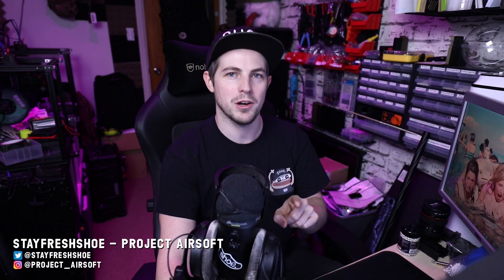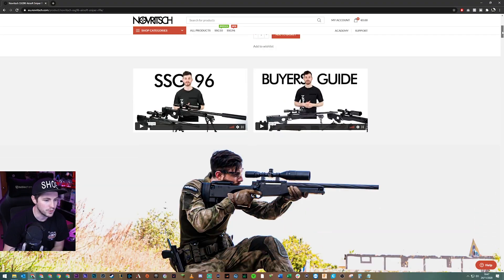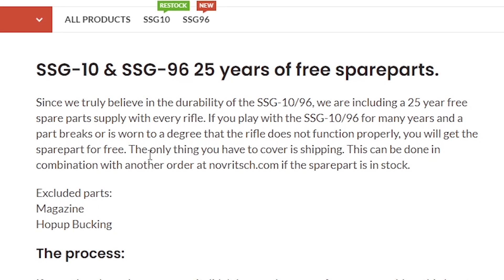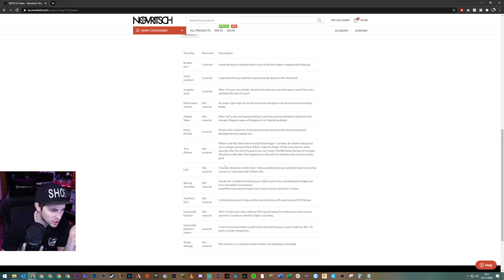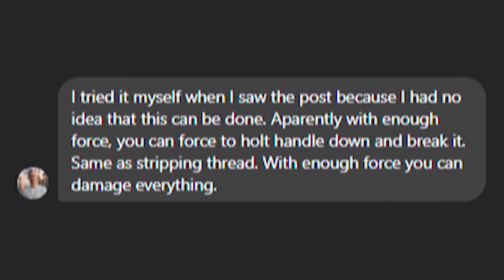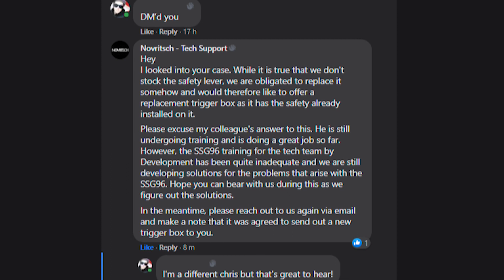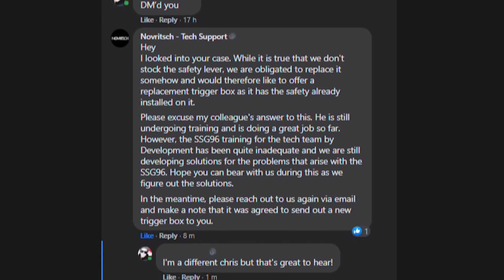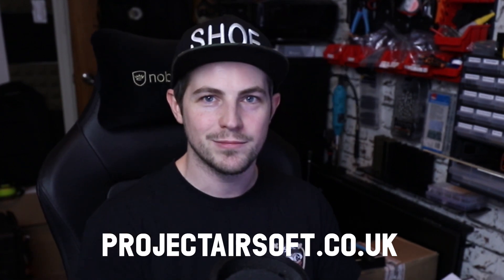Novritsch SSG96 Safety Catch Issue - Free part replacement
With all new releases bugs can be found by early adopters and this no different with the Novritsch SSG96 airsoft sniper rifle. There may be an issue with the safety catch, but you can get a free replacement! Or get this upgrade safety catch

AIRSOFT ESSENTIALS

MY PC